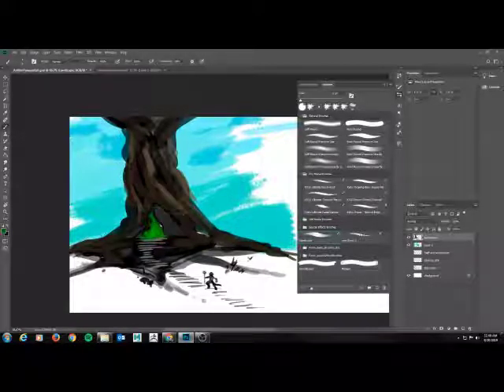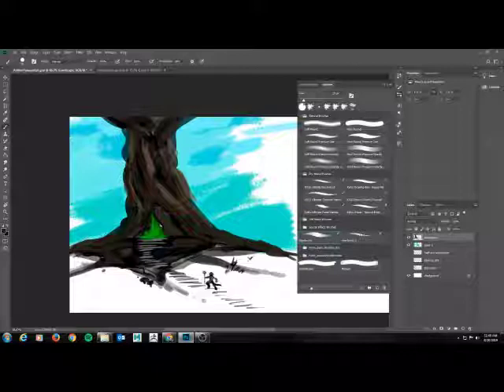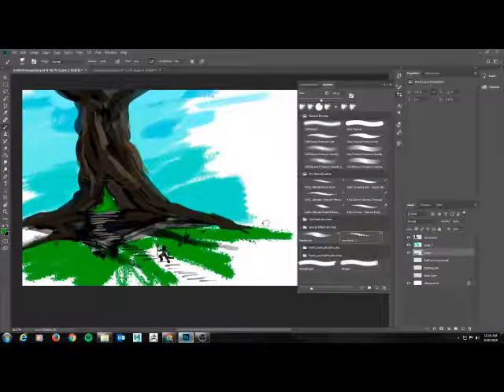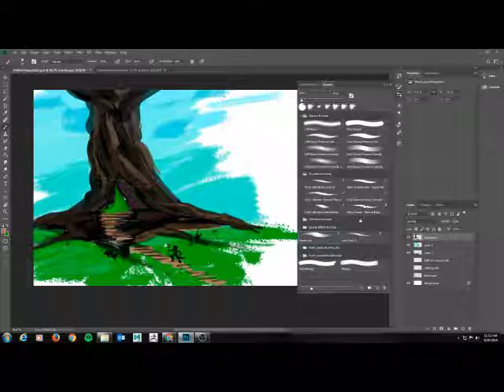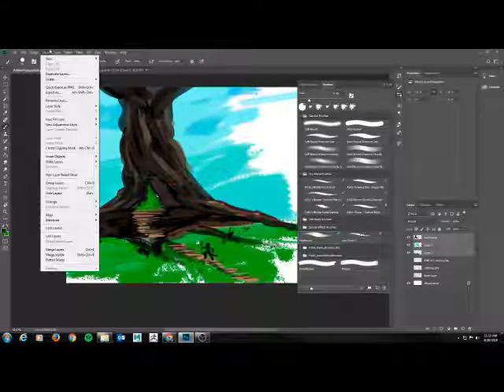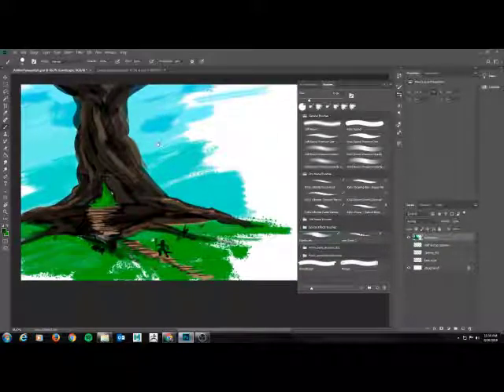World Building part 2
Part two of some world building concepts. Creating a bit more theme and feel with a simple sketch.